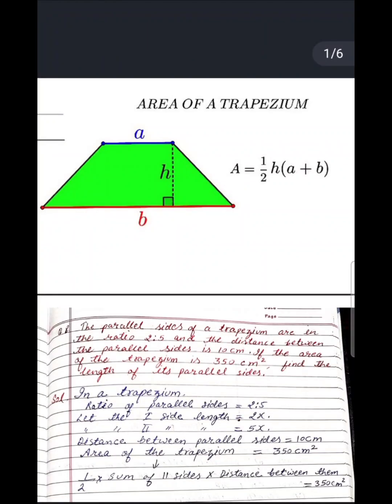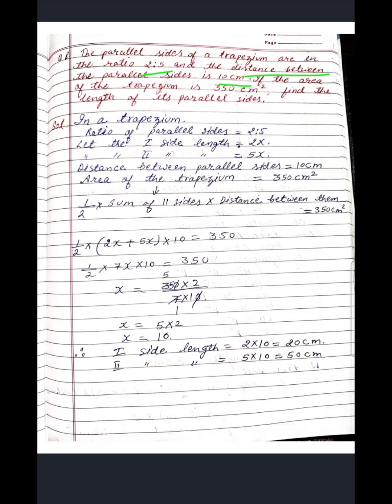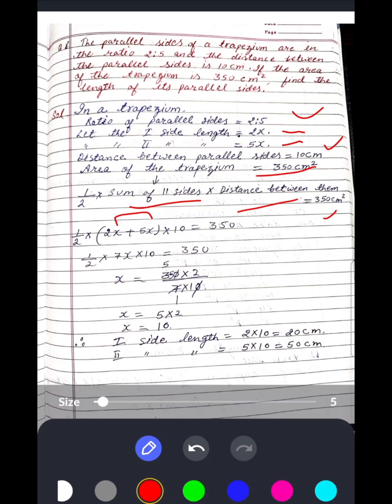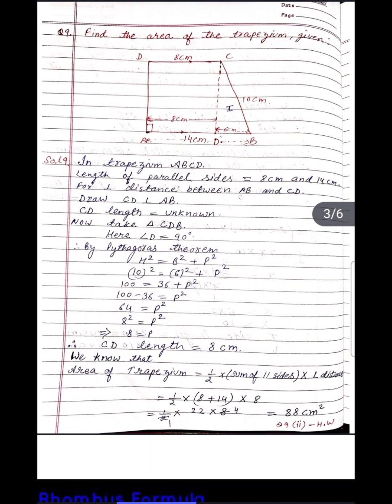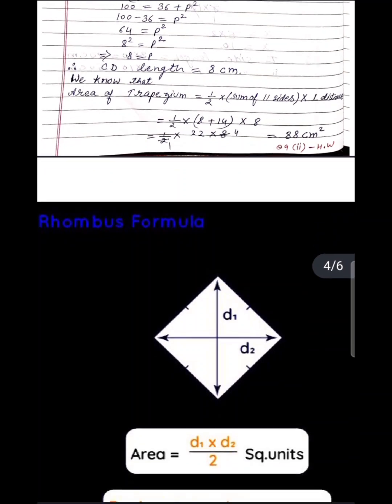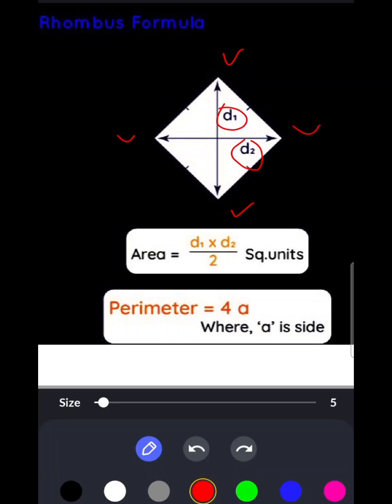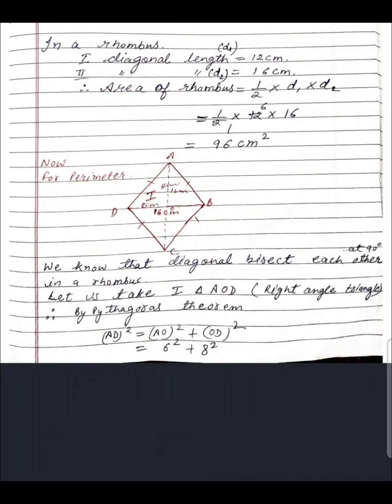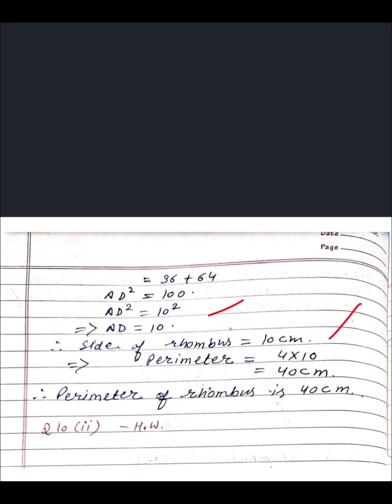Perimeter and Area of Trapezium and Rhombus class IX ICSE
Online class
IX ICSE MATHS